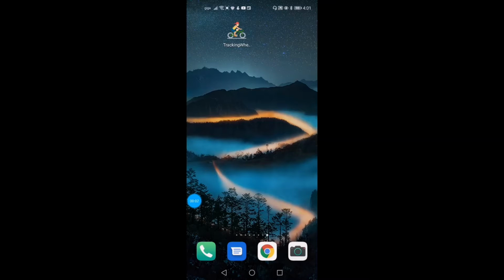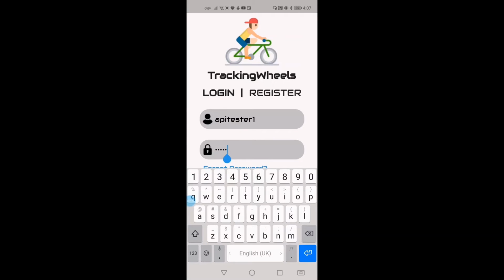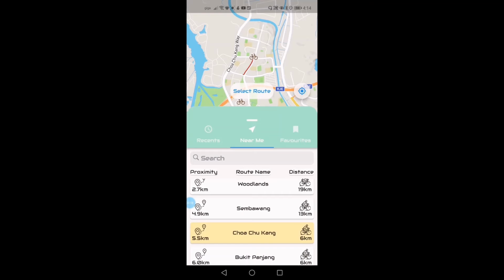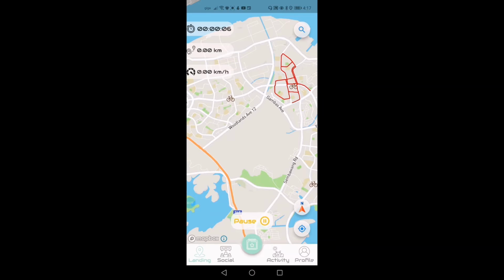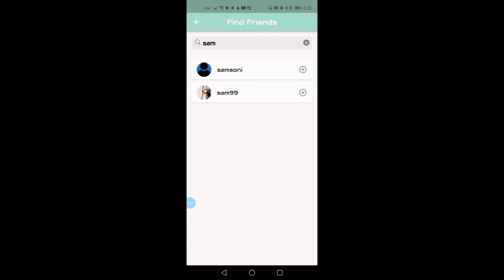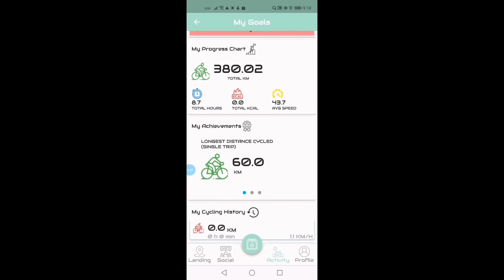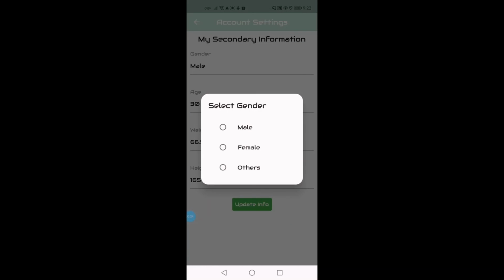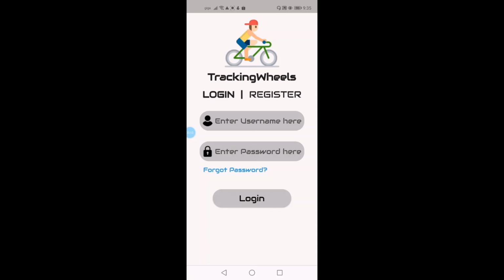CE2006 Tracking Wheels